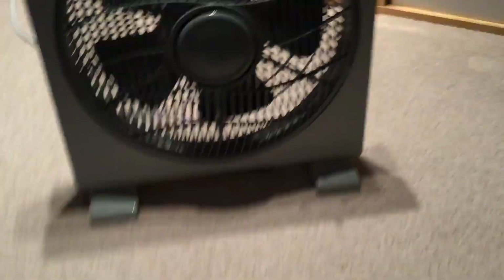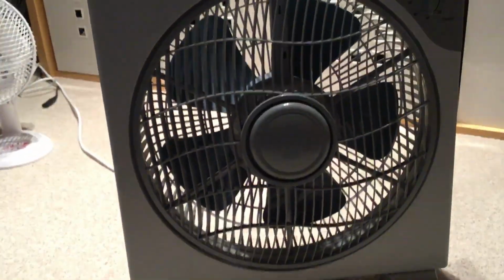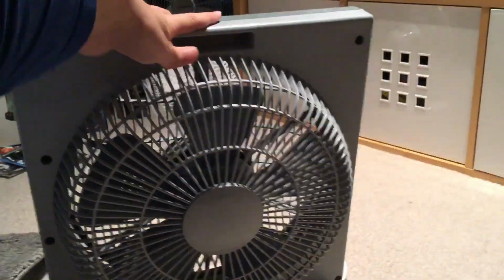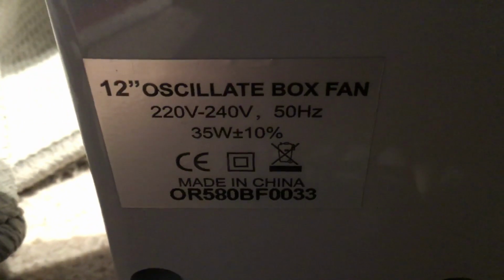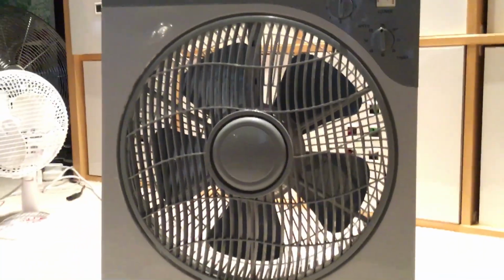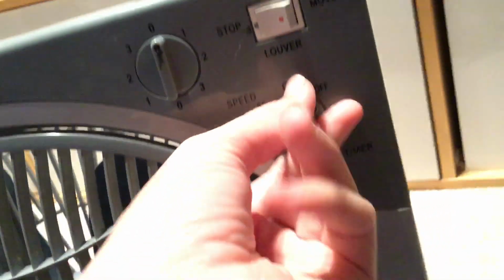12 Inch Box Fan